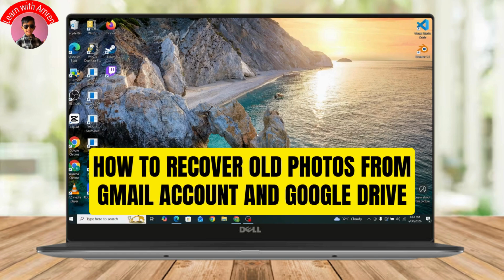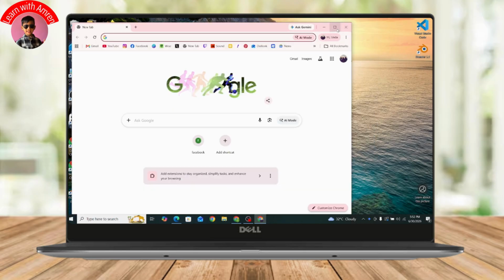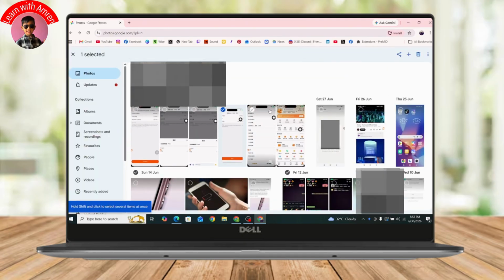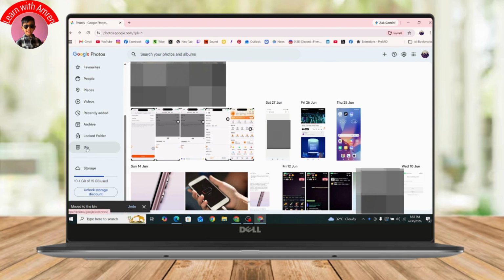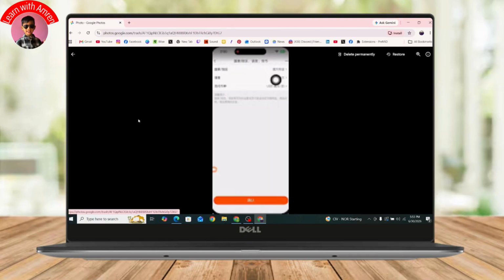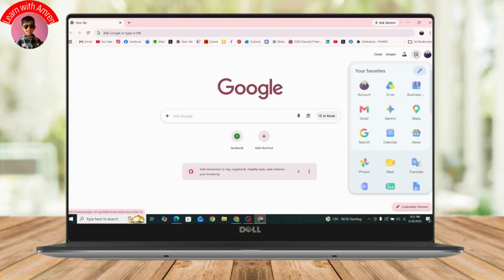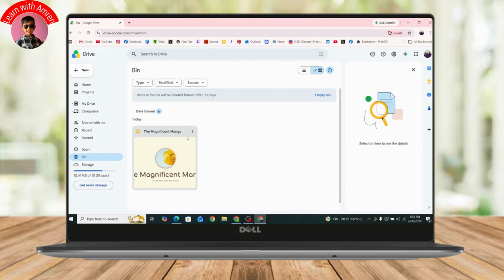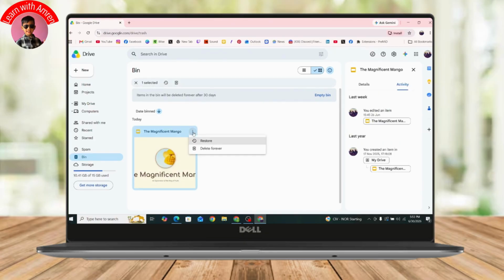How to Recover Old Photos from Google Photos and Google Drive (2026) - Full Guide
How to Recover Old Photos from Google Photos and Google Drive

Accidentally deleted important photos and need to recover them? This video shows you exactly how to recover old photos from both Google Photos and Google Drive quickly and easily. From using the instant undo option right after deletion and restoring photos from the Google Photos bin within 60 days to recovering files and images from the Google Drive recycle bin within 30 days, this complete guide covers every recovery method available. Whether you lost a cherished memory or an important file, these simple steps work for all Google account users.